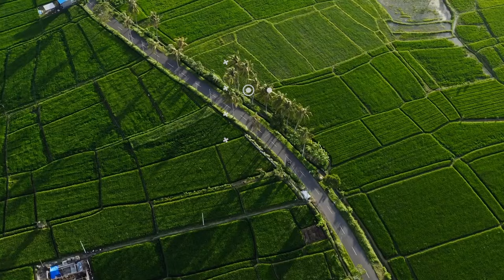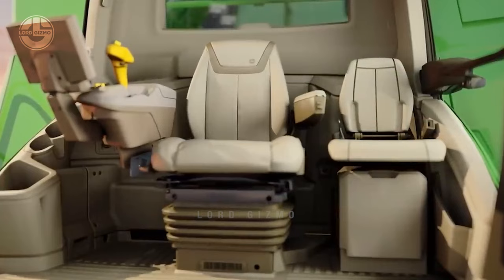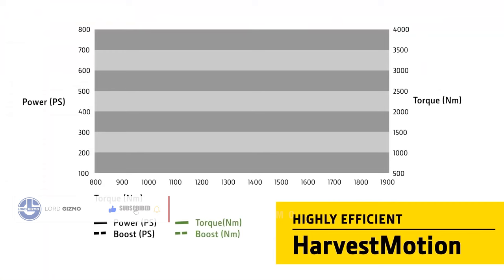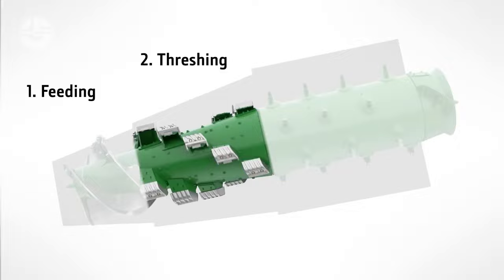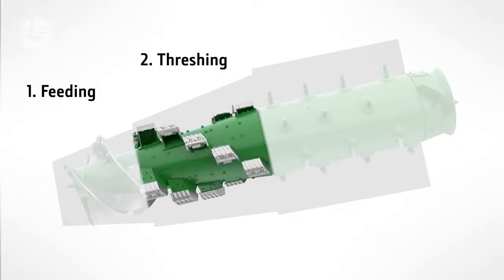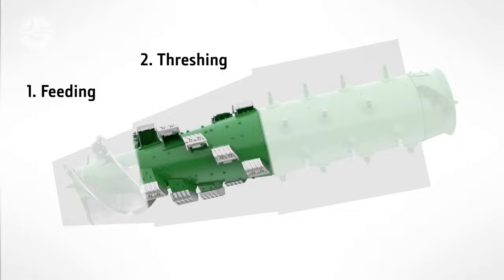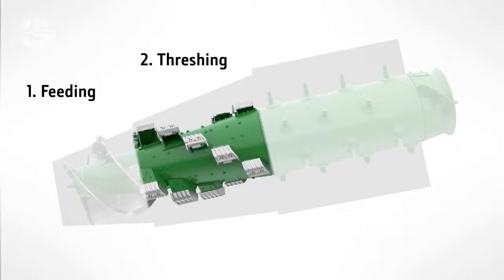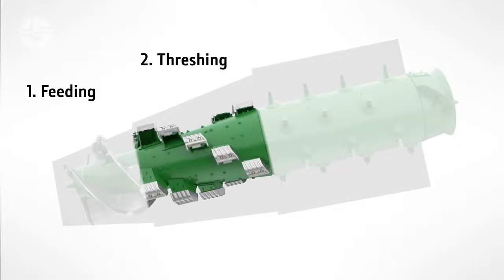John Deere Combine Harvester || Full Documentary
In the vast and ever-changing landscape of agriculture, the combine harvester stands as a colossal and versatile titan. This remarkable machine skillfully merges the age-old tasks of reaping, threshing, and winnowing into a single, streamlined process.